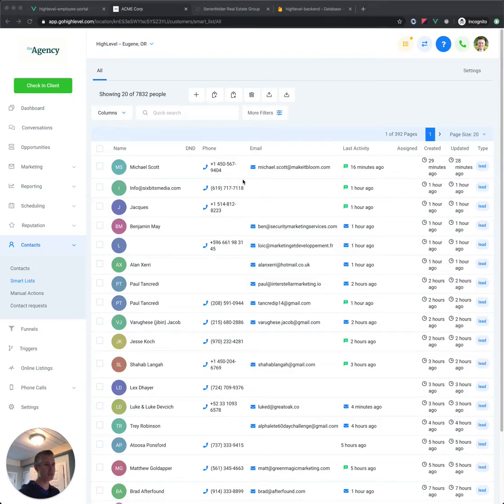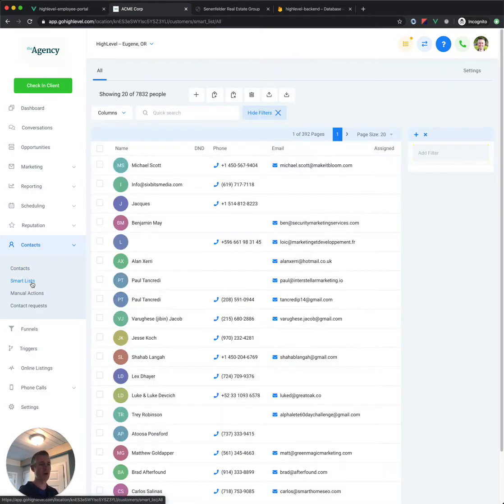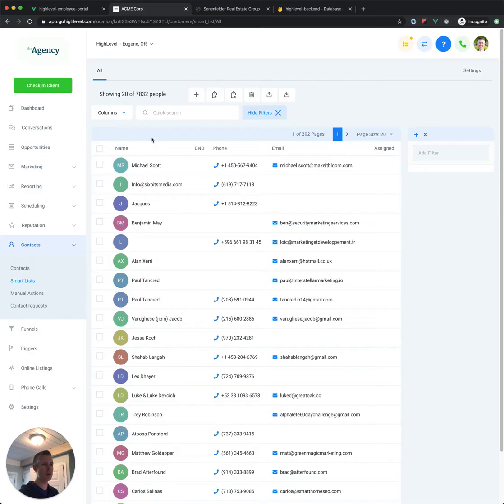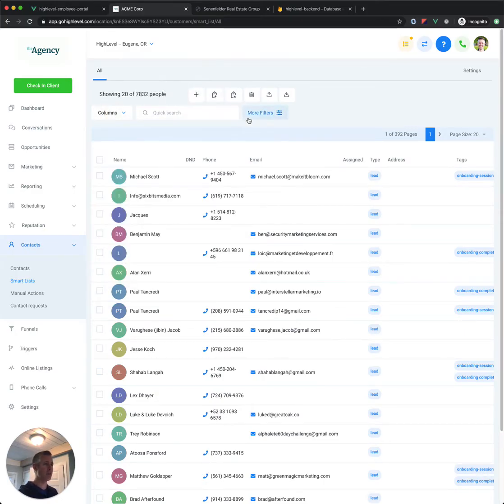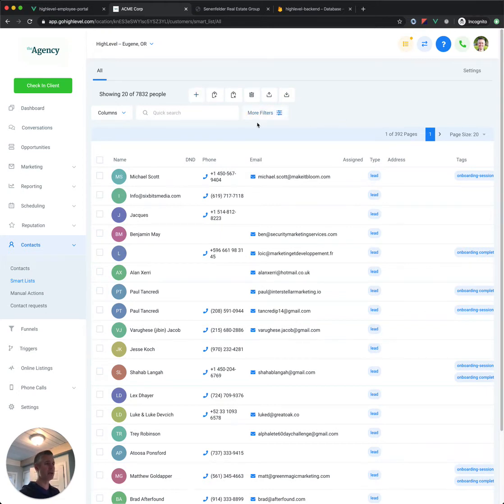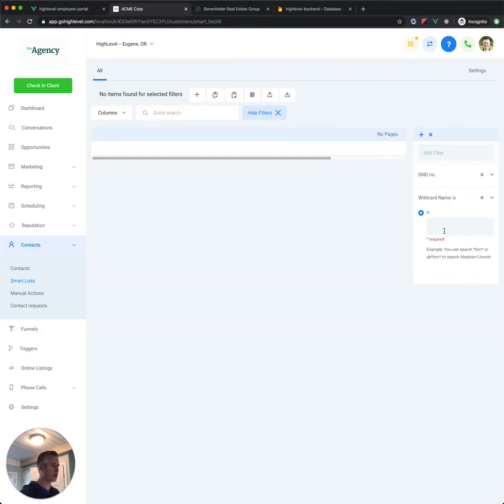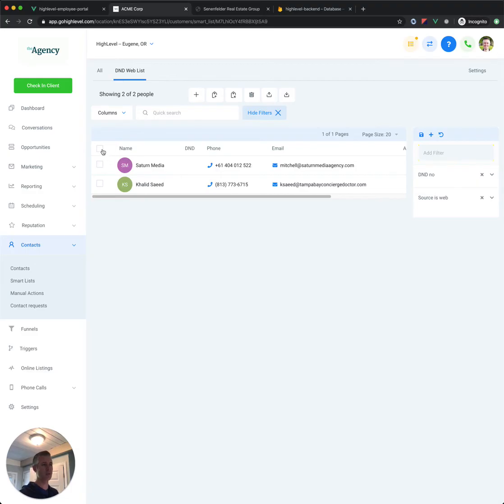Smart Lists Released!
SmartLists allow you to apply multiple filters to contacts and save them as real-time lists that you can action off of.